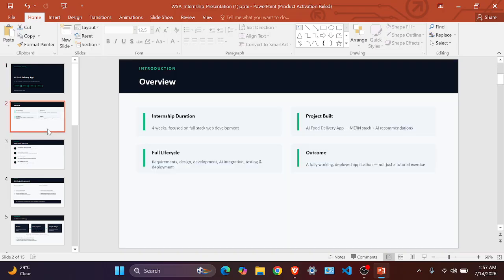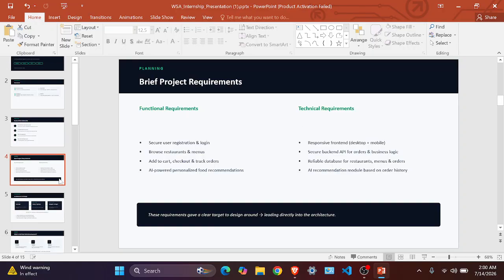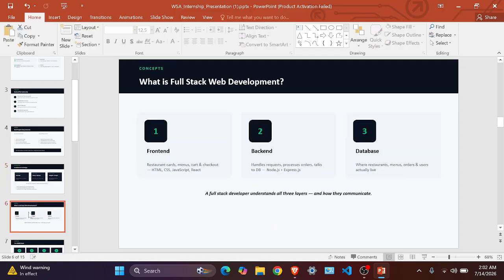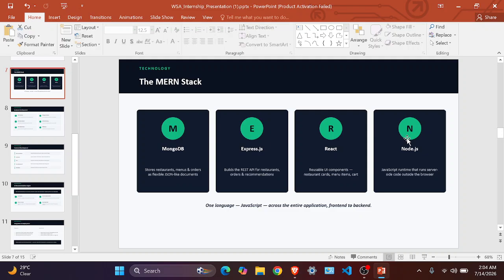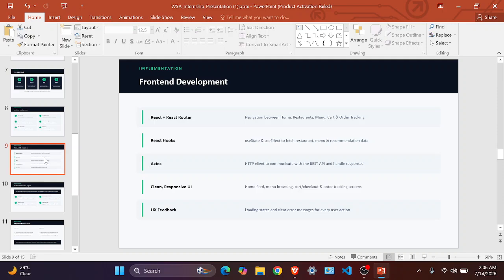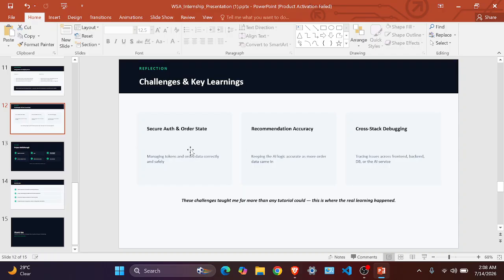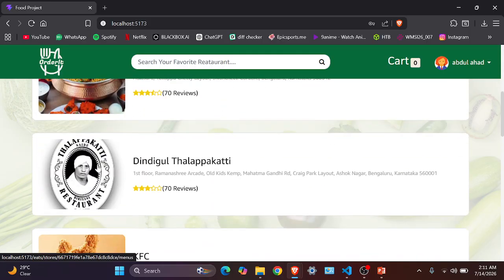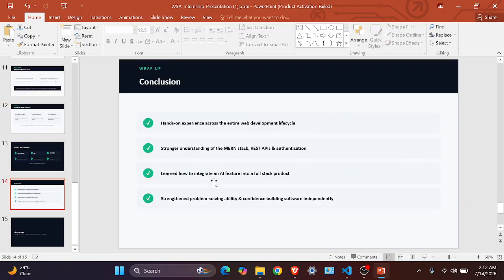WSA FOOD DELIVERY APP (MERN STACK)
creating a project using MERN STACK